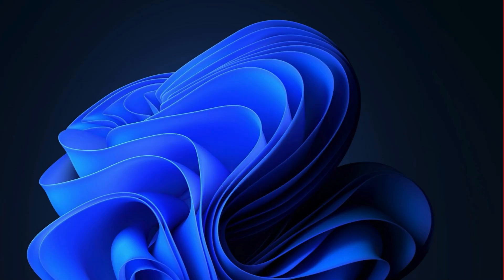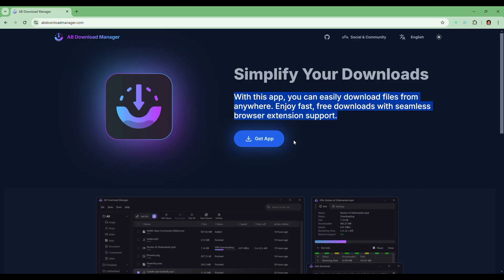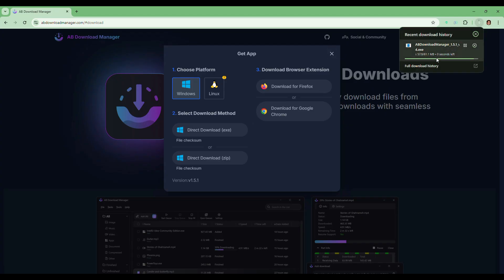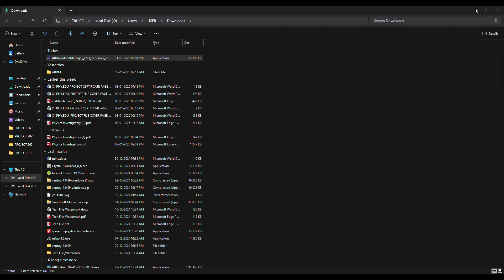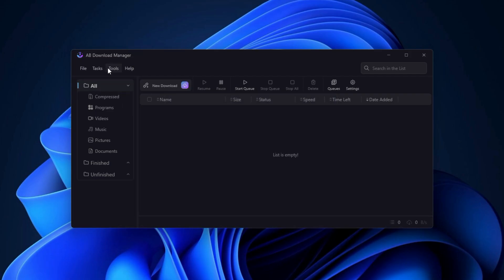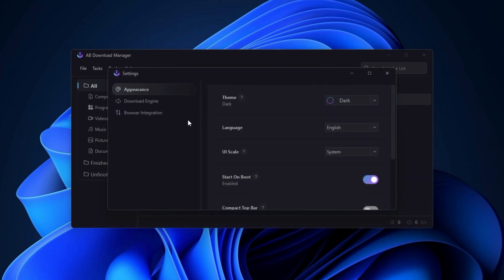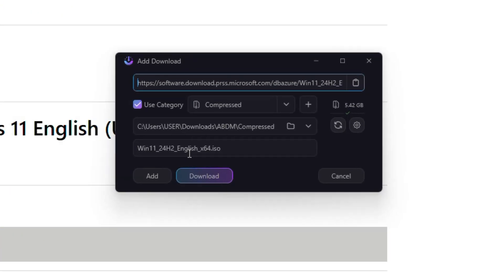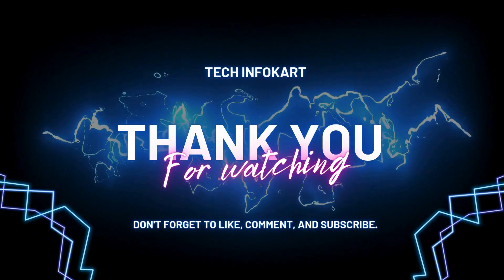Best FREE IDM Alternative in 2025: AB Download Manager Windows (Best Tool to Boost Your Downloads)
Looking for the perfect alternative to IDM (Internet Download Manager)? Say goodbye to trial periods and costly licenses! In this video, I’ll introduce you to AB Download Manager, a completely free and open-source download manager for Windows. It's fast, efficient, and perfect for downloading large files seamlessly.

What You’ll Learn in This Video:
1️⃣ How to download and install AB Download Manager.
2️⃣ Step-by-step installation guide with detailed explanations.
3️⃣ Overview of its features, including browser integration and customization options.
4️⃣ How to pause, resume, and manage your downloads efficiently.
5️⃣ A live demo showing how to download large files with ease.

Why Choose AB Download Manager?
• 100% Free and Open Source.
• No trial periods, subscriptions, or hidden fees.
• Supports fast downloads and large file sizes.
• Seamless integration with your favorite browsers like Chrome and Firefox.
Download AB Download Manager now and explore its powerful features to supercharge your downloading experience!